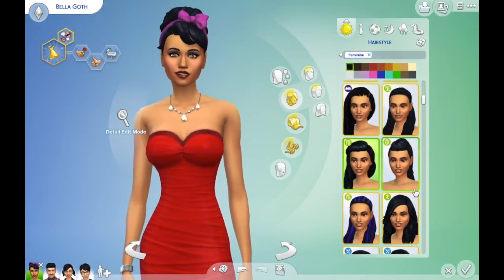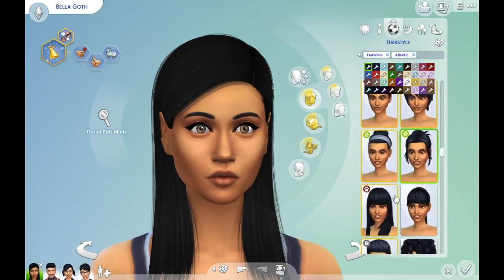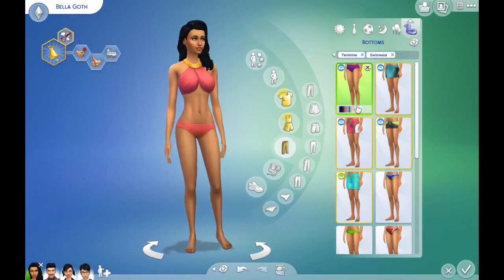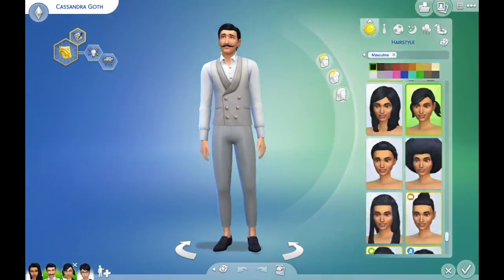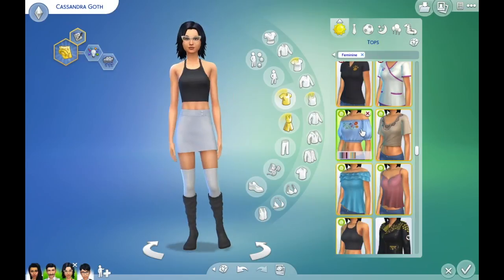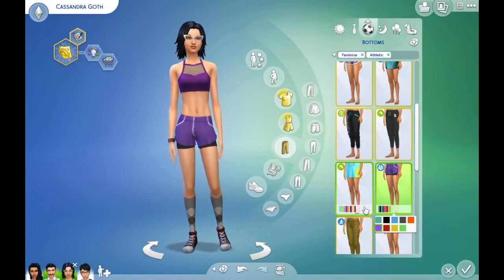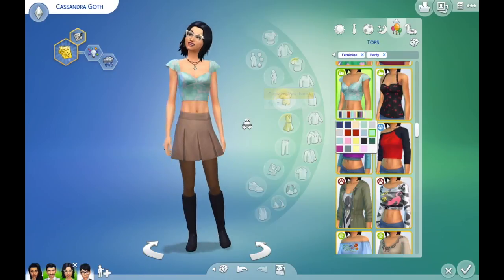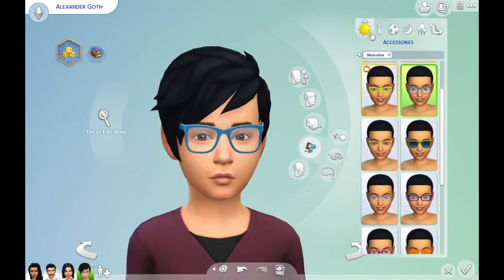Sims 4 Goth Townie Makeover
Hello and welcome back to another video, todays video is the sims 4 Goth townie makeover, which is a part of my townie makeover collection, where I am doing up all of the townies. I really appreciate all of the support you guys have given me on my channel and thank you so much for all the support.

Goth description: The Goths are an aristocratic family with a dreary aura. Between Mortimer writing macabre stories and Bella's mysterious disappearances will Cassandra and Alexander grow up to be gloomy, too?

Me EA name is toastsdevil I would love for you to check it out.